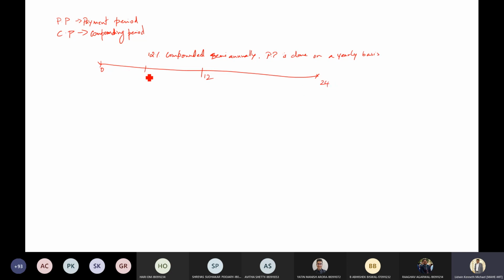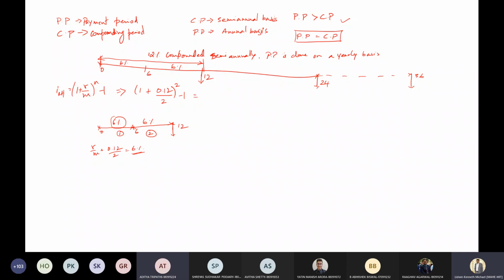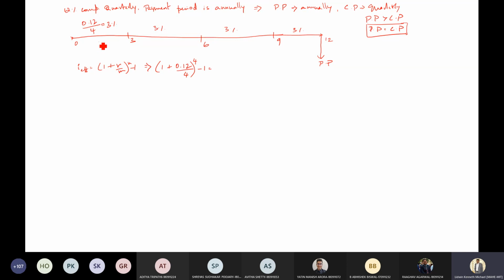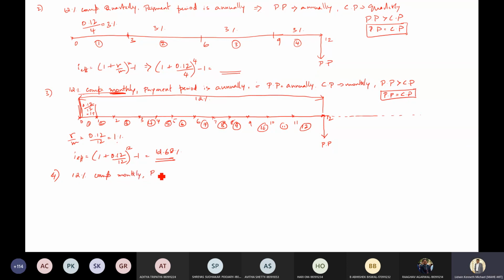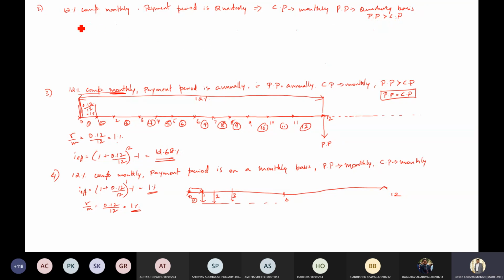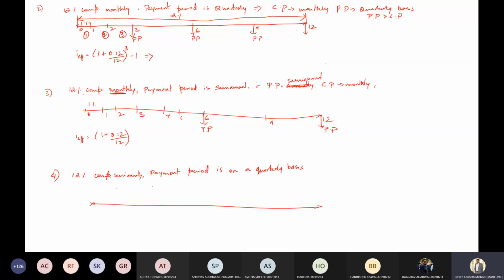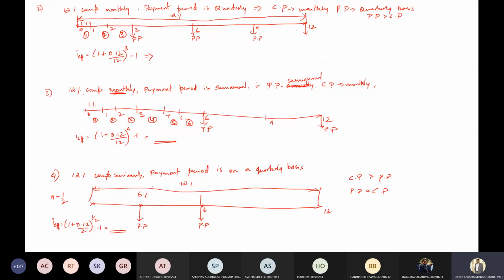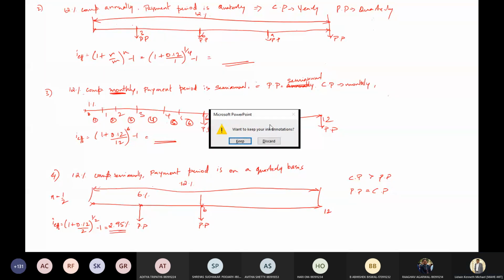L9 EEFM 17March